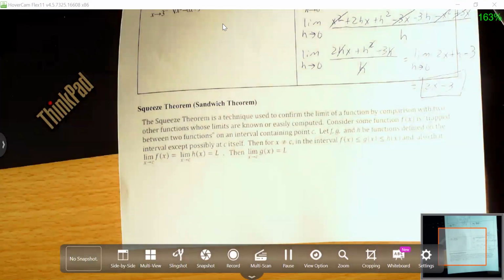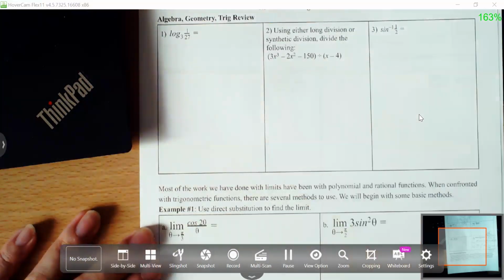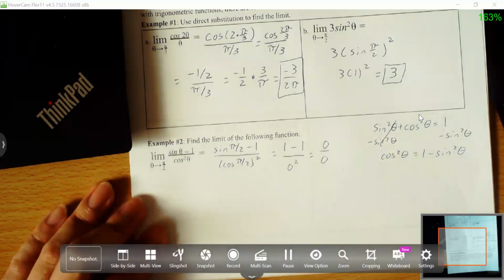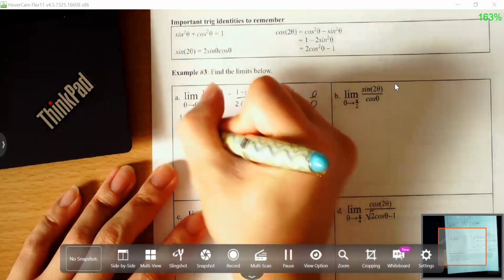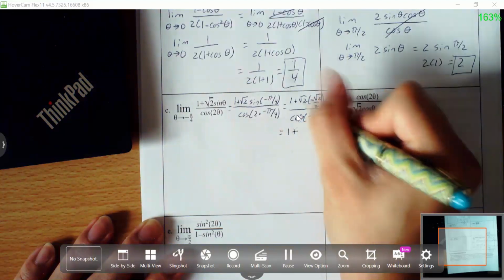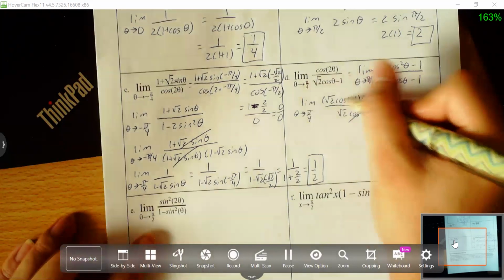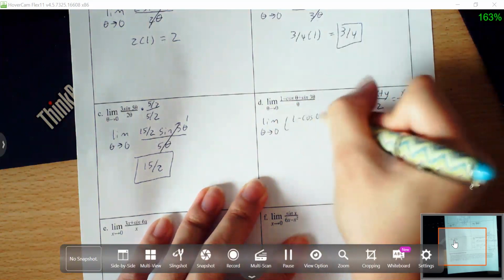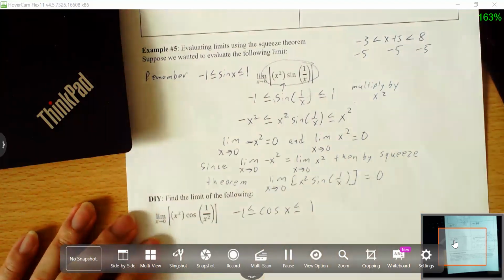Limits of Trigonometric Functions